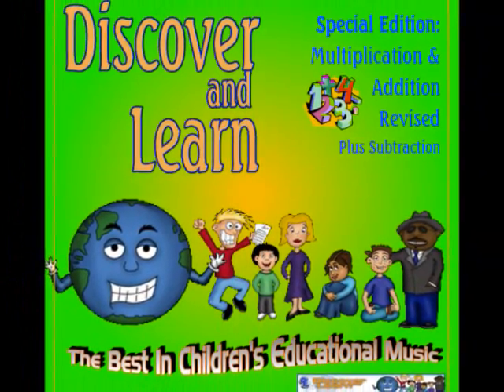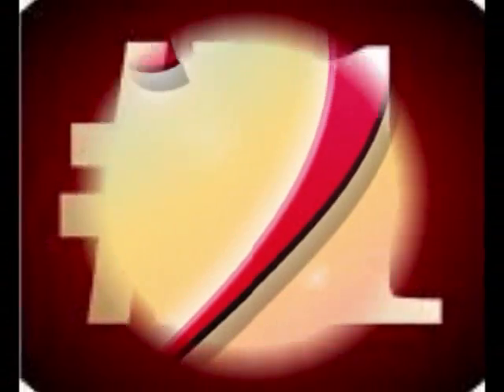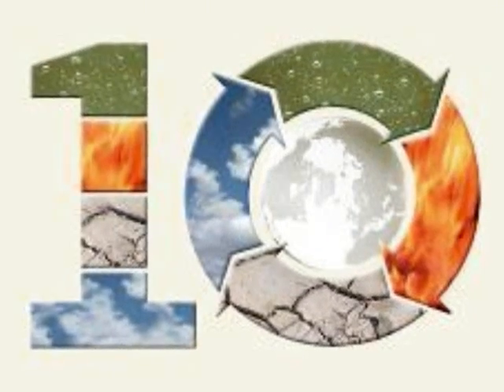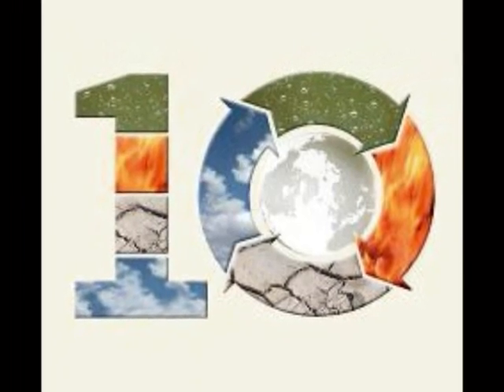Best Childrens Music - The Multiplication Song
We are the producers of the best children's educational music .
Our products are fun, informative and entertaining for young students,
primarily at elementary school ages. We will help your kids learn subjects such as; multiplication, addition, subtraction, phonics, state and capitals, the solar system and subtraction!